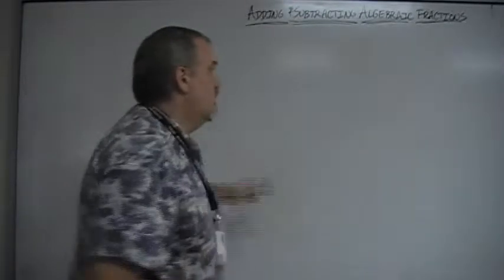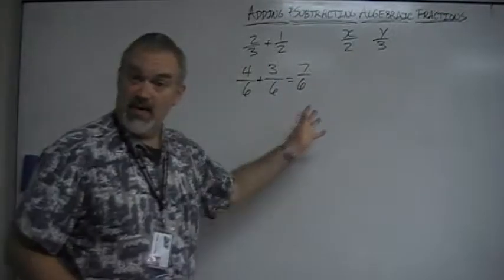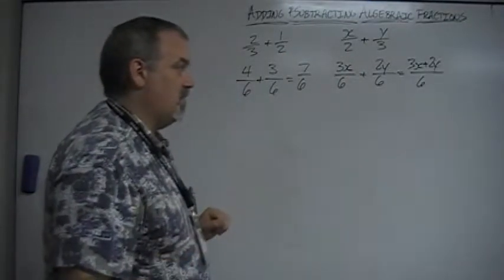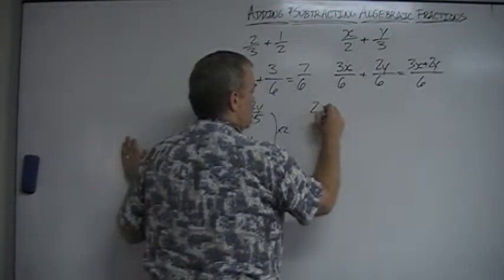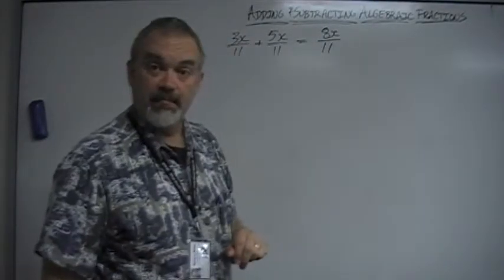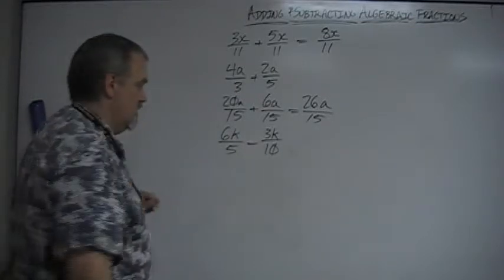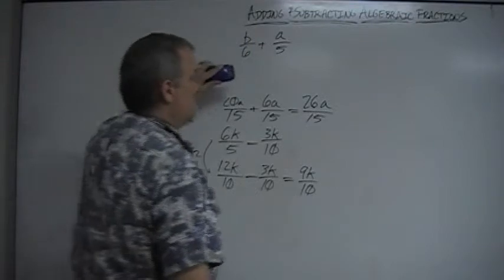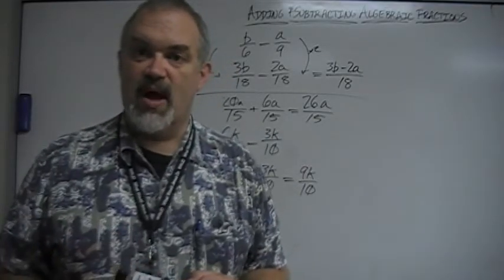WalkerMath 015 Adding and Subtracting Algebraic Fractions